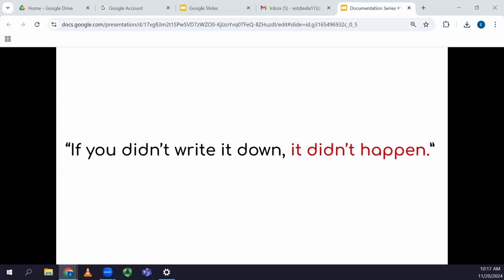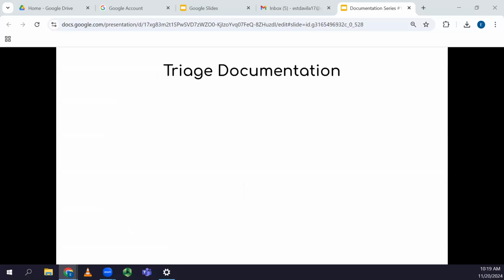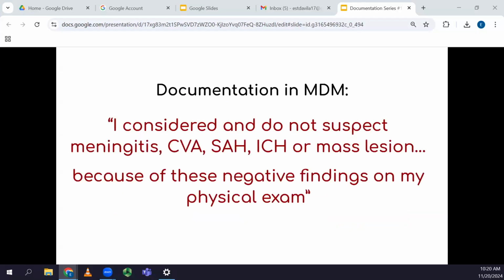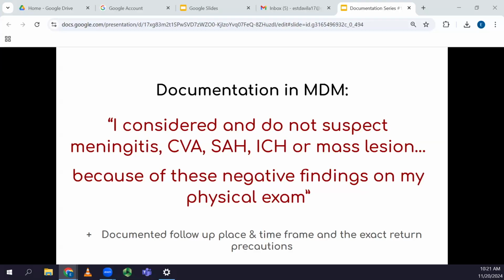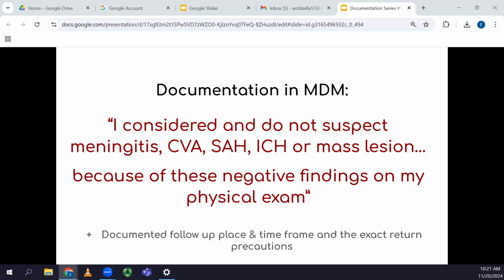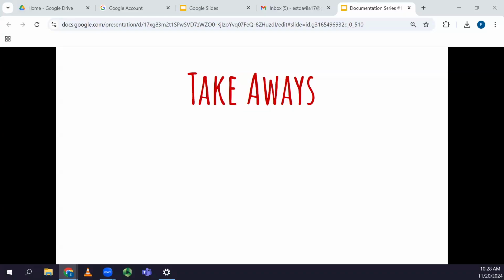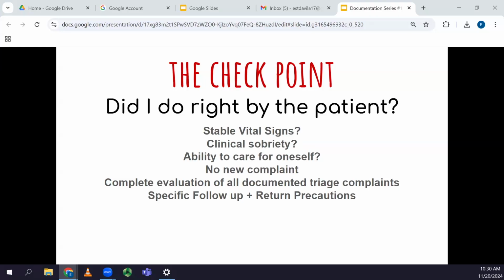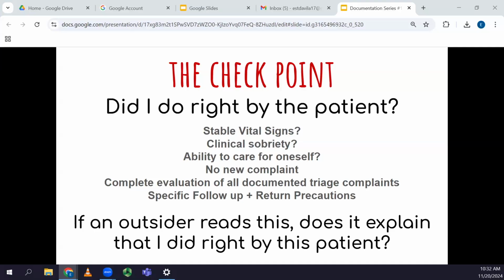Dr. Desai - Documentation - Chart SmartER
APD Dr. Desai gives us the first talk of her lecture series on documentation in the ED